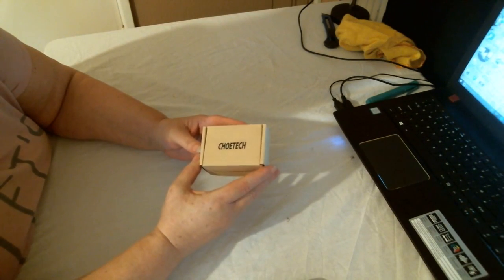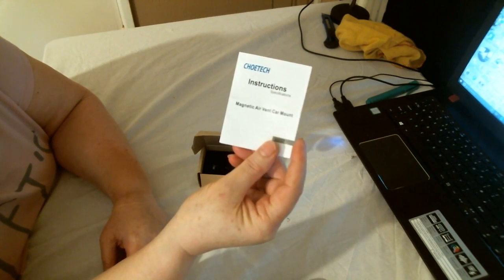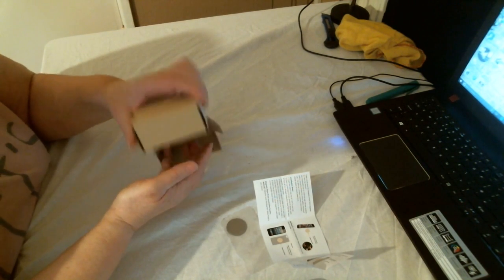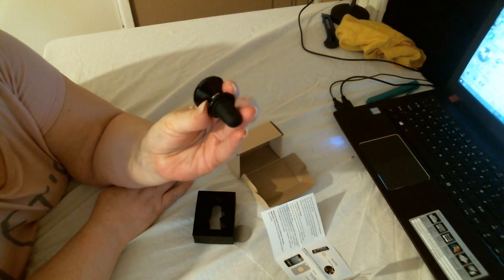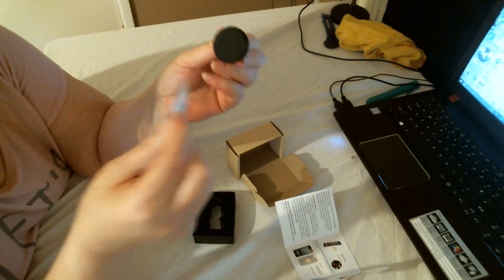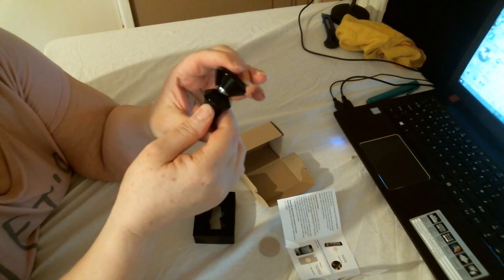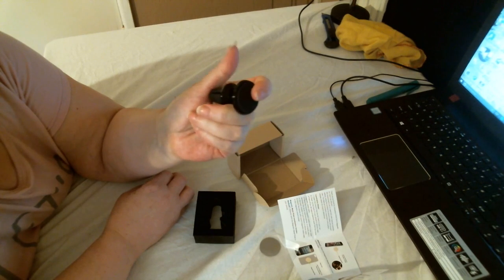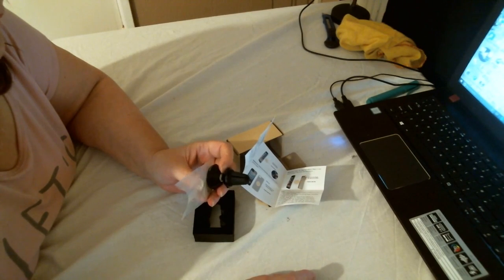AIR VENT MOUNT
Car Mount, CHOETECH Air Vent Magnetic Universal Cell Phone Holder 360 Degree Rotation Aluminum Alloy Car Mount for Google Pixel/Pixel XL, iPhone 7/iPhone 7 Plus, Samsung Galaxy, LG, HTC and More(Black)